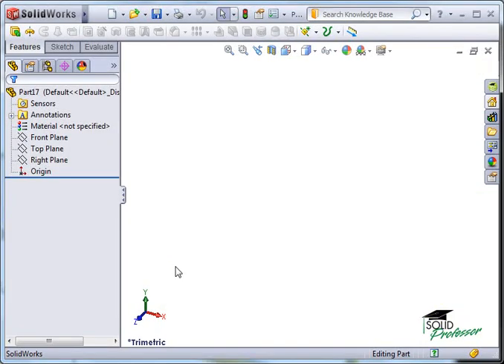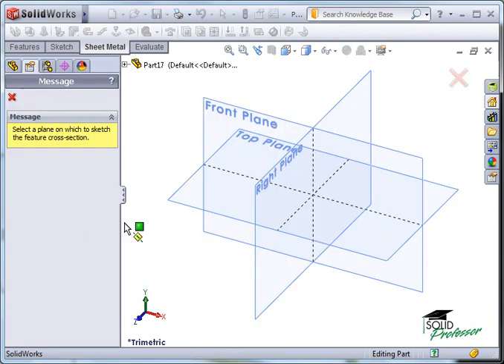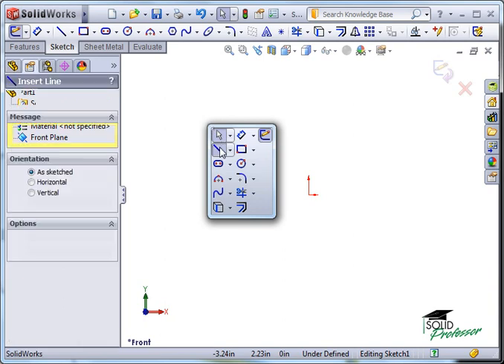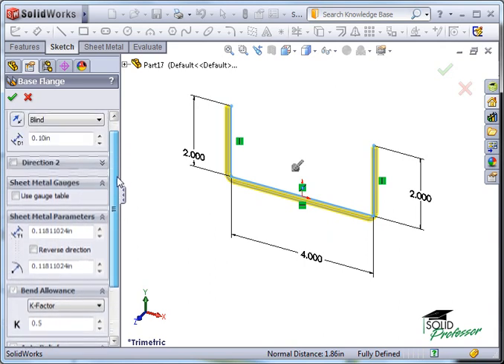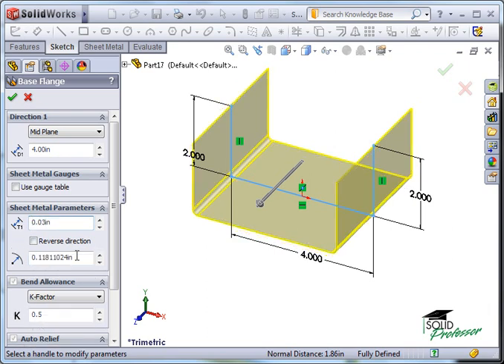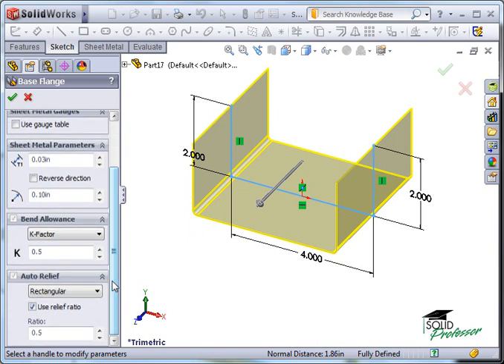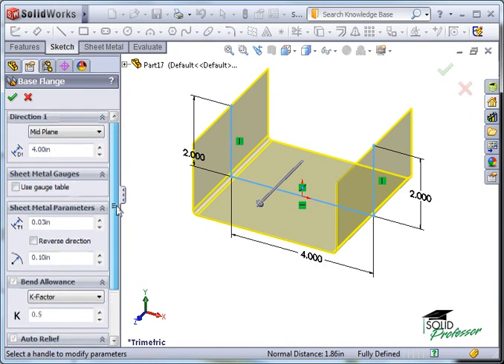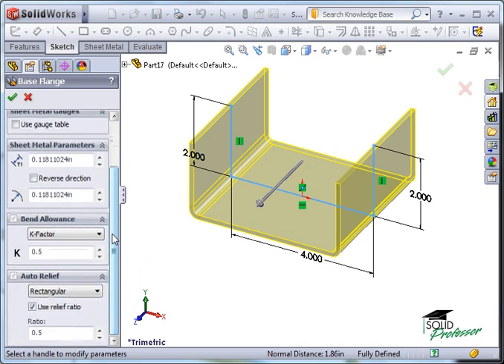1 2016 Sheet Metal 2 Base Flange Part A